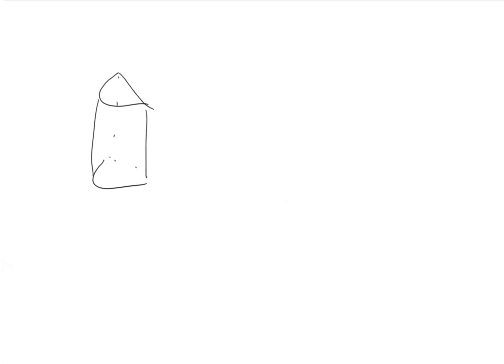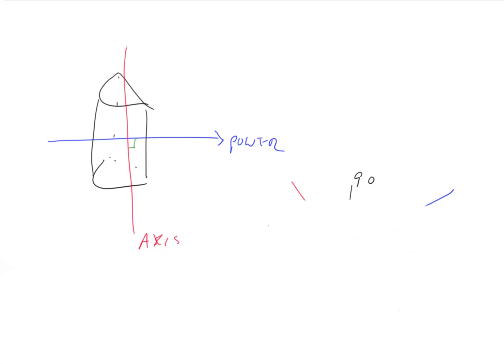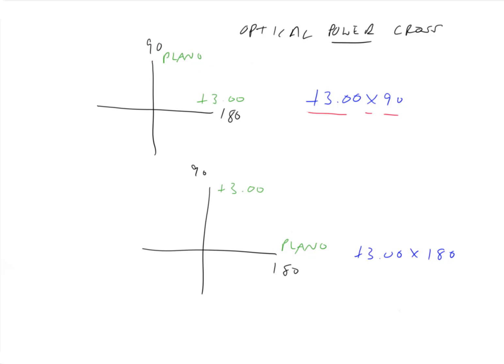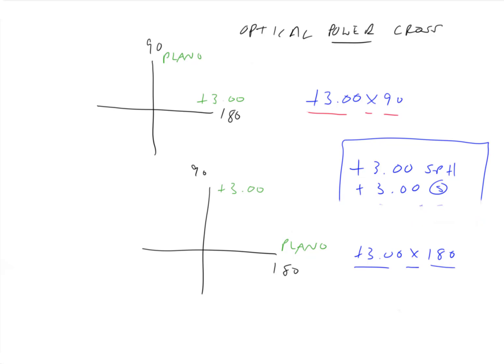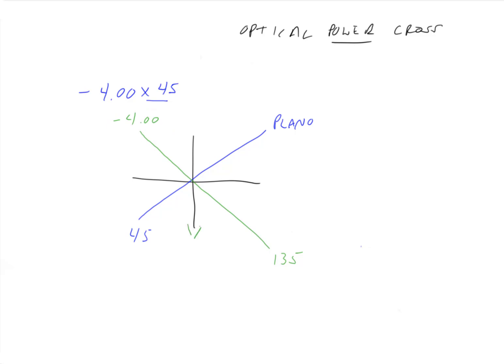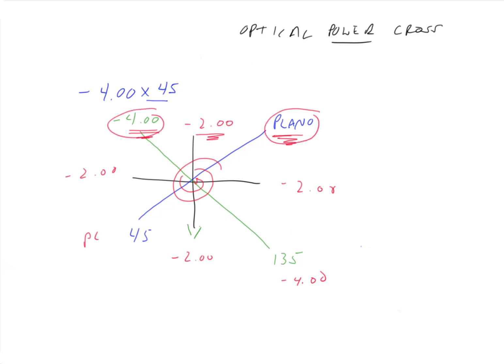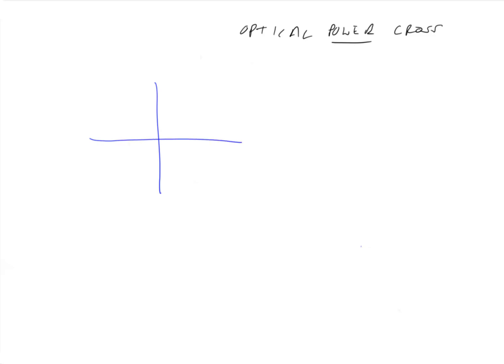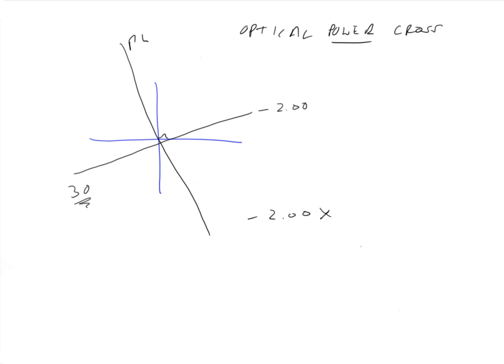2-6 The Optical Power Cross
In the first of four ways to define a toric system, the optical power cross is presented here.  Here, the spherical and toric systems are presented in diagrammatic form, where both axis and power are written in their appropriate spots.